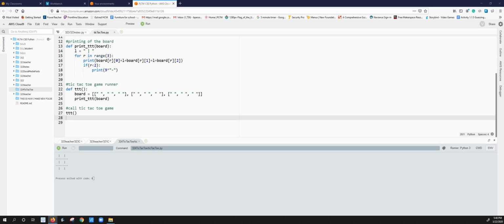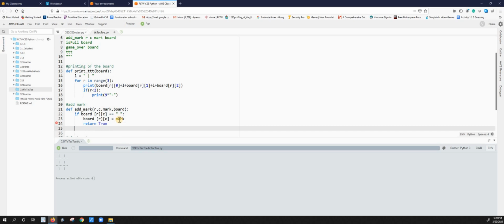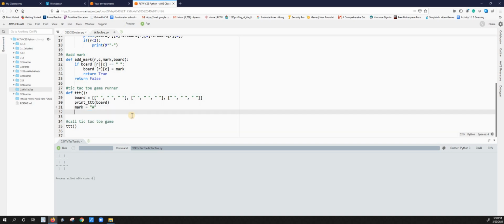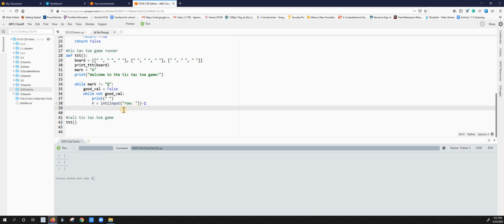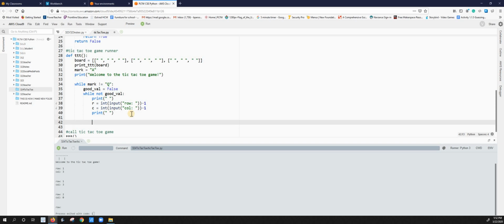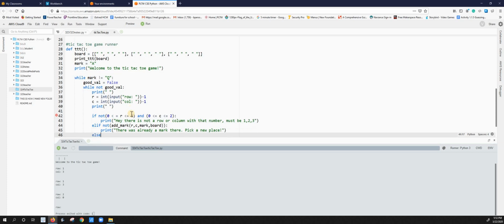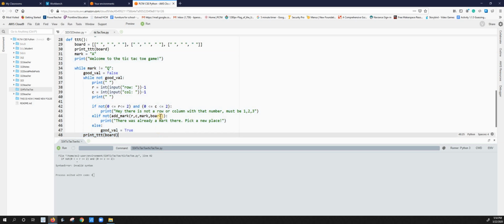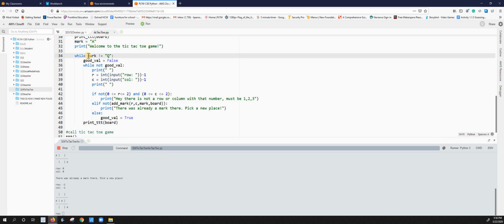tic tac toe game part 2